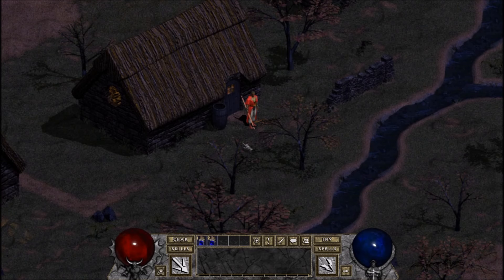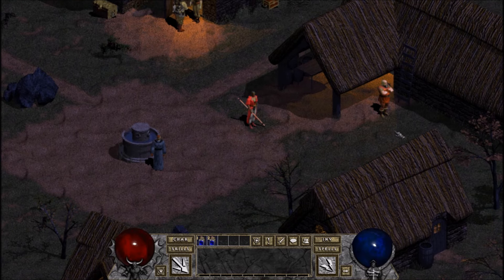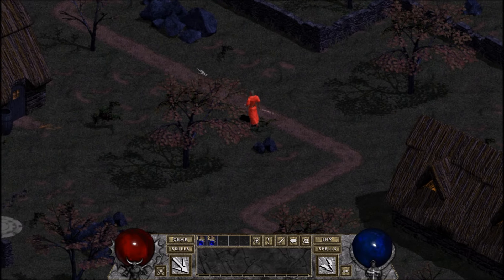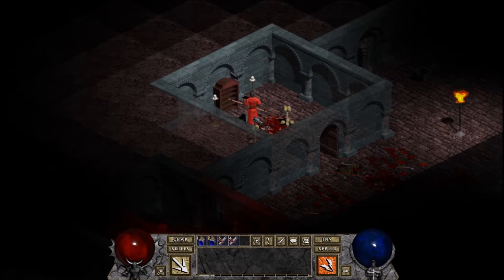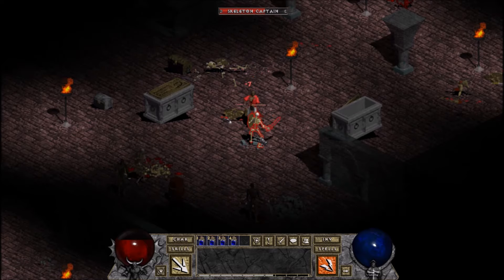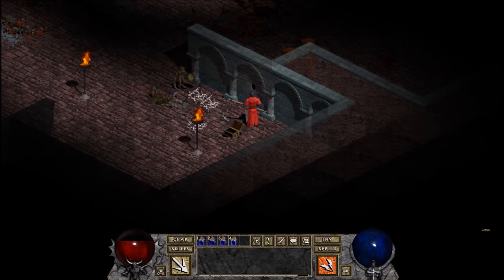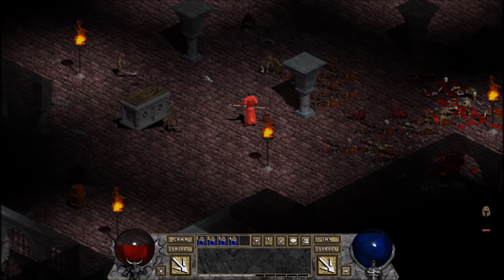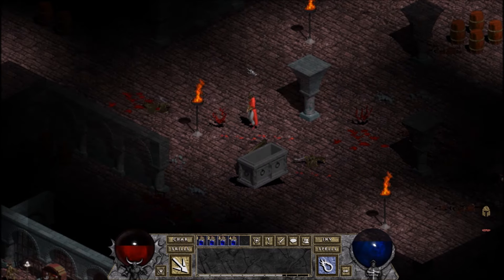Thank goodness you've returned! | Diablo HD Mod 1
Diablo is an action role-playing hack and slash video game developed by Blizzard North and released by Blizzard Entertainment on December 31, 1996.

Set in the fictional Kingdom of Khanduras, located in the world of Sanctuary, Diablo has the player take control of a lone hero battling to rid the world of Diablo, the Lord of Terror.

Beneath the town of Tristram, the player journeys through sixteen randomly generated dungeon levels, ultimately entering Hell itself in order to face Diablo.

An expansion pack, entitled Diablo: Hellfire, was released in 1997 by Sierra Entertainment.

In 1998 Blizzard released Diablo for the PlayStation. This version featured direct control of the main character using the PlayStation controller and was developed by Climax Studios.

The game's success led to two sequels, Diablo II in 2000 and Diablo III in 2012.